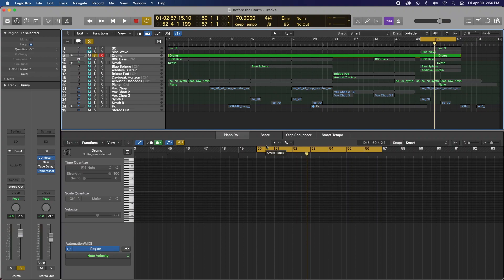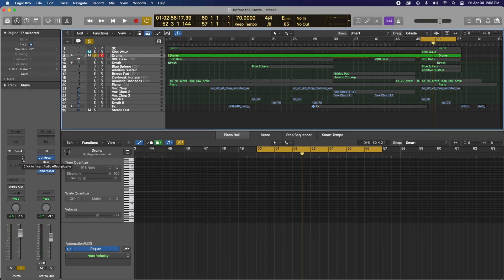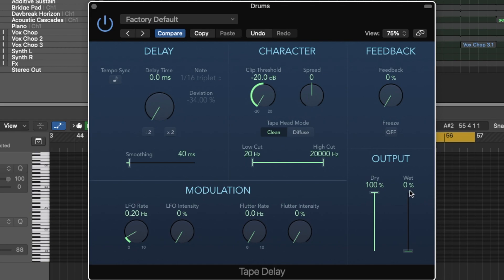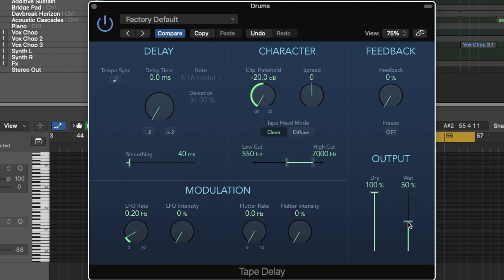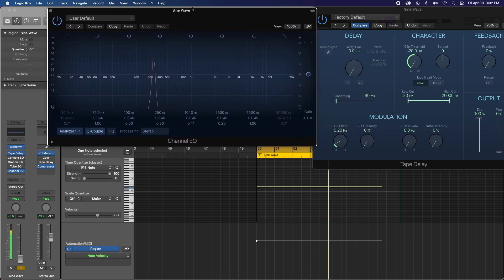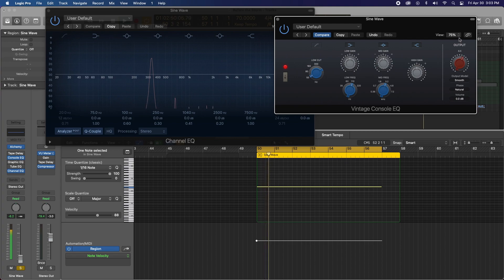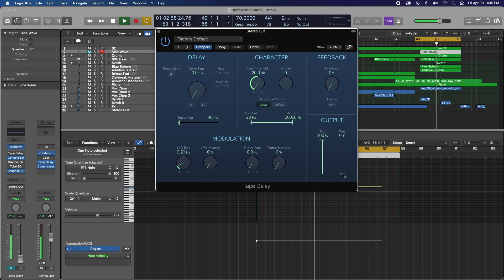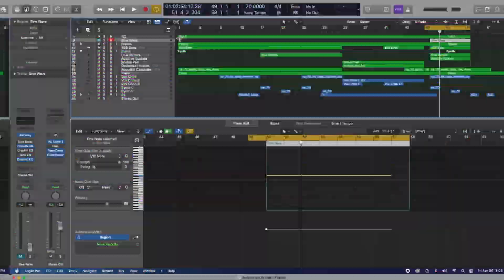Logic Pro X || Secret Tape Saturation Plugin {HD-REUPLOAD}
In this video, I will show you How to access and use the HIDDEN tape saturation Plugin in Logic Pro X. This is probably the best-kept secret in all of Logic Pro X, and one of the most powerful plugins that can really polish your mixes. I EVEN Demonstrate how it works on frequencies to give the "Warmth" you are looking for.

In this series you will learn about:
- Songwriting